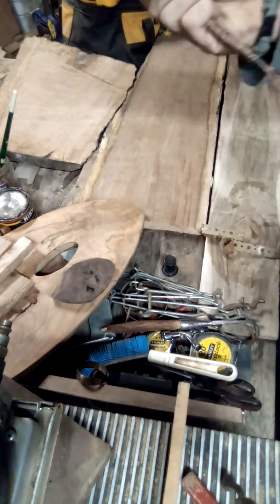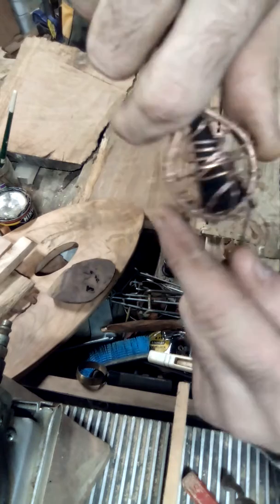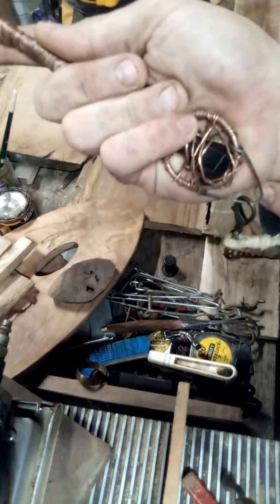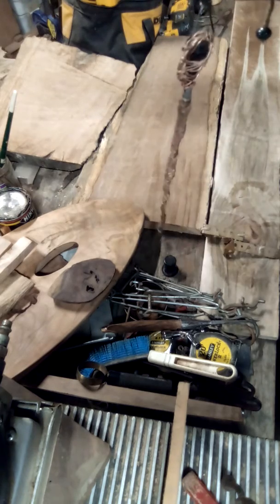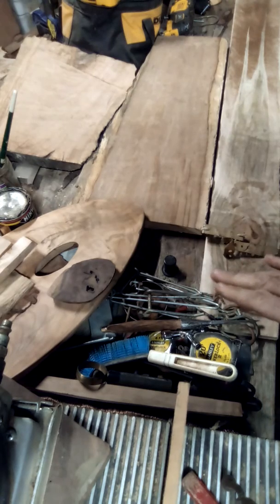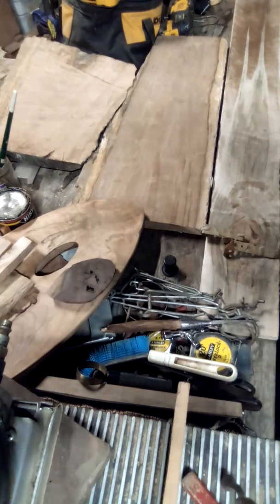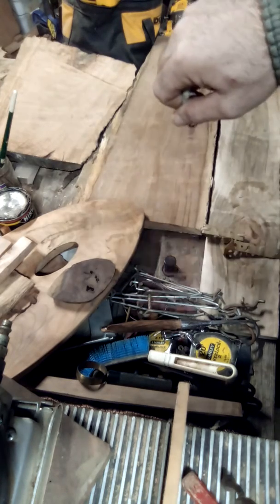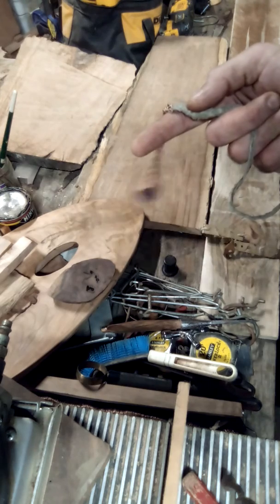Ritual Wand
Copper Wand / High Magick